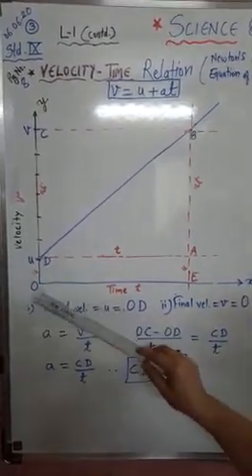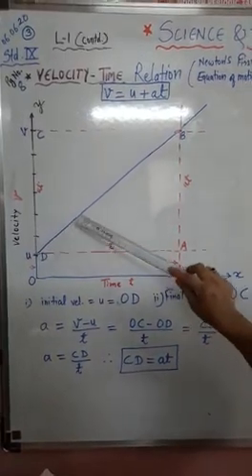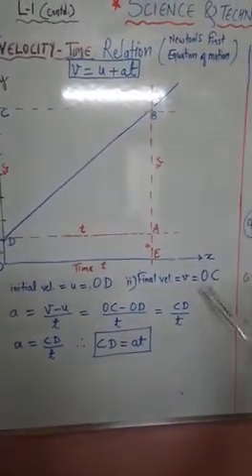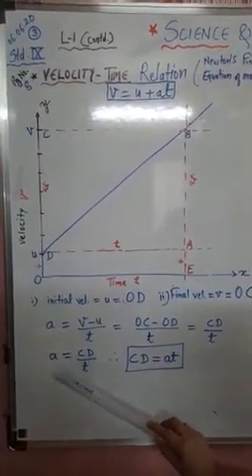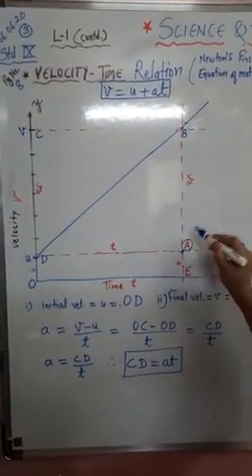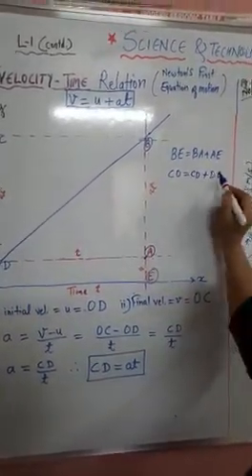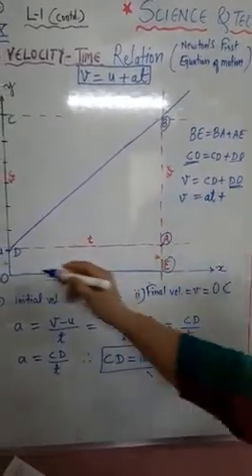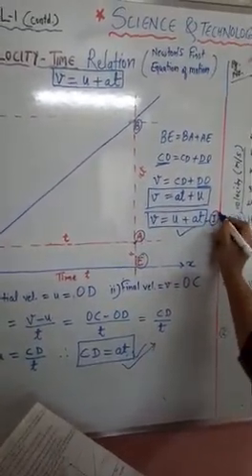std.9th Science &Technology part-1 Kinematicsl equations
first kinematical equation
Relates velocity and time
v=u+at